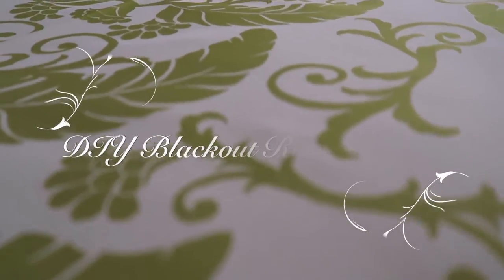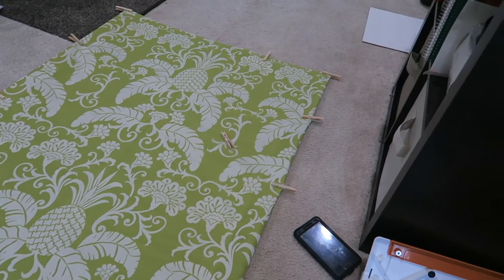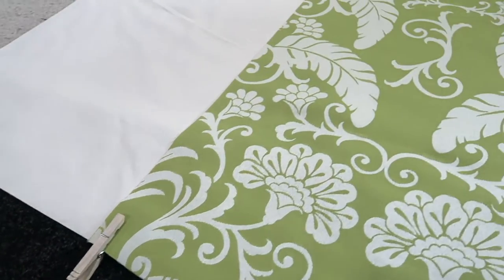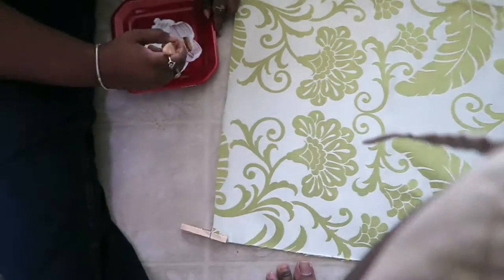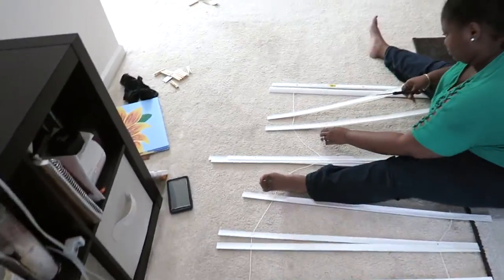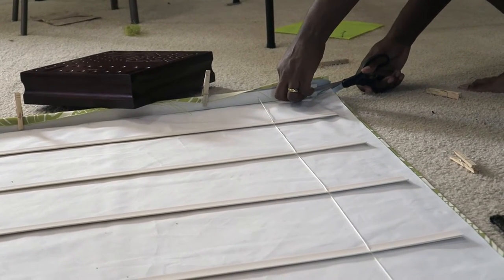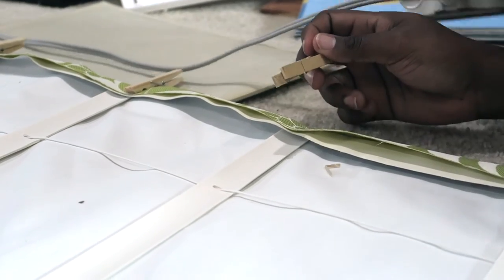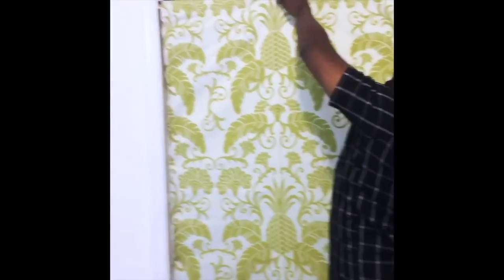Making our DIY Roman Shades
My husband, Derek, and I wanted to do something different with our kitchen window. We were really pleased with the results! We hope this inspires you to do those projects that may seem intimidating. If we can do it, it should be no problem for you!